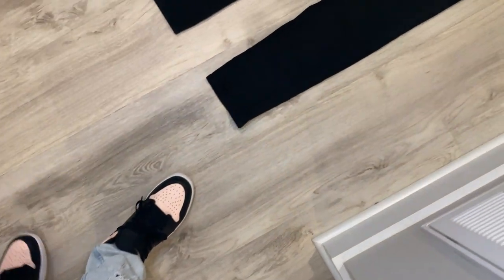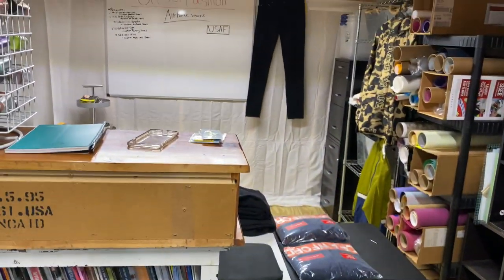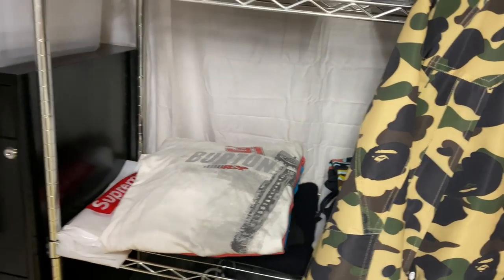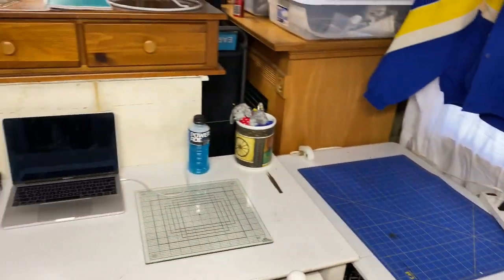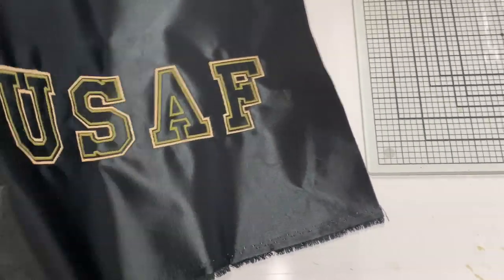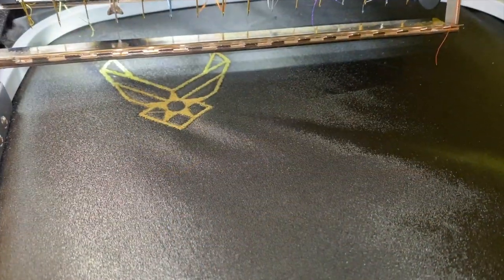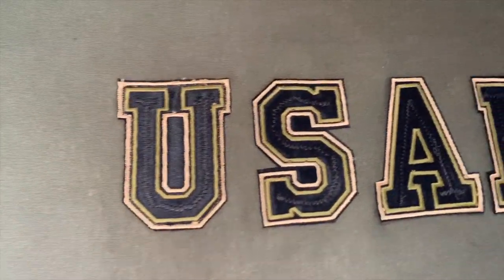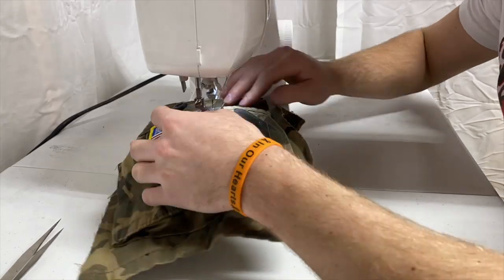I MADE CUSTOM JEANS FOR A SOLDIER STATIONED IN THE UK ?! (CUSTOM USAF JEANS) NEW OFFICE!! 🔥🇱🇷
I made these custom Air Force themed black denim jeans for a customer of mine who is stationed in the UK right now! He loved them!

All men and women in uniform, thank you for your service!

2) Click the page titled "Custom Gear"
3) Fill out the template